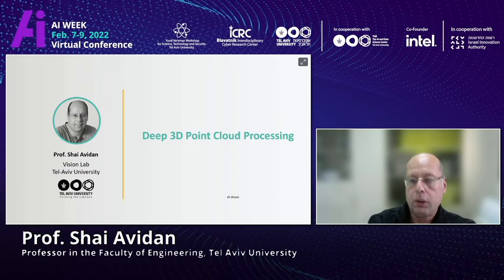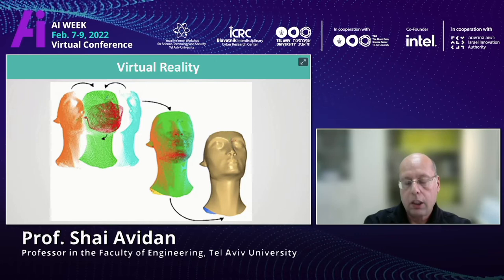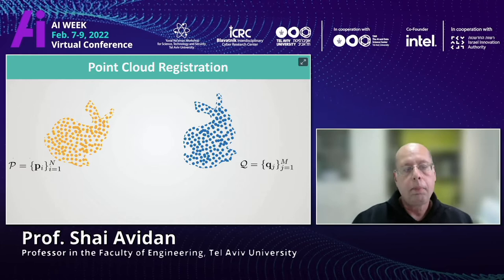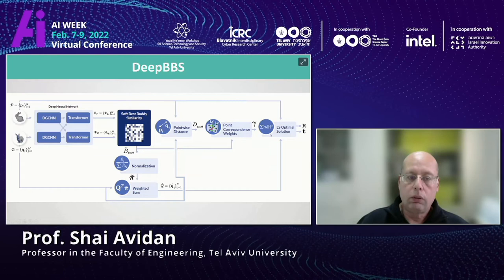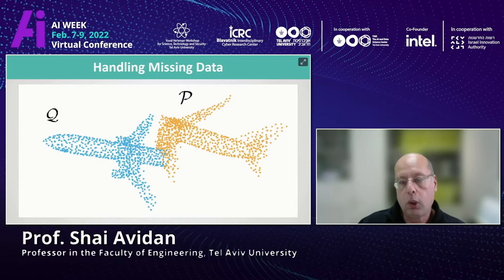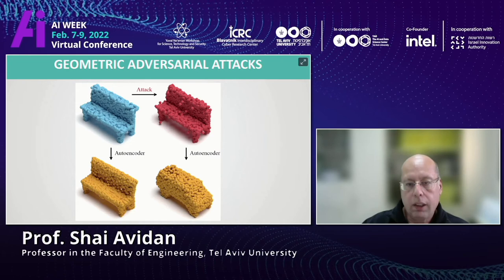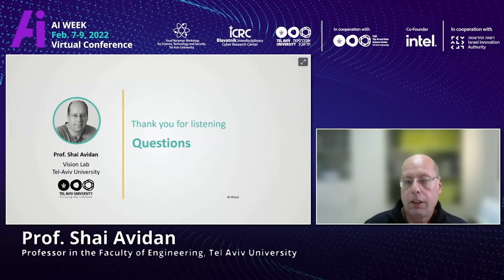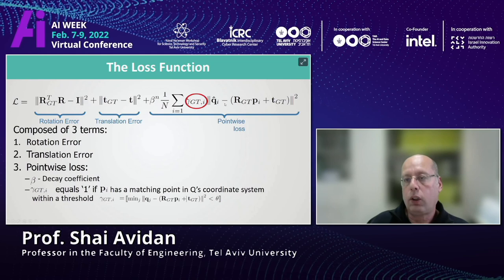COMPUTER VISION TRACK II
Pavel Kisilev, Ph.D., CTO, Cognitive Computing Lab, Toga Networks, a Huawei Company

 Prof. Shai Avidan, Professor in the Faculty of Engineering, Tel Aviv University